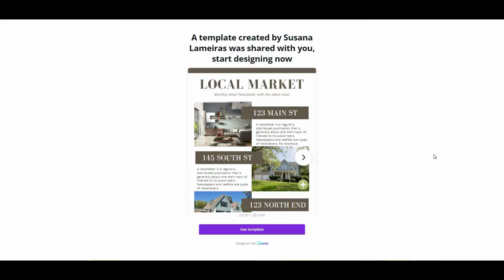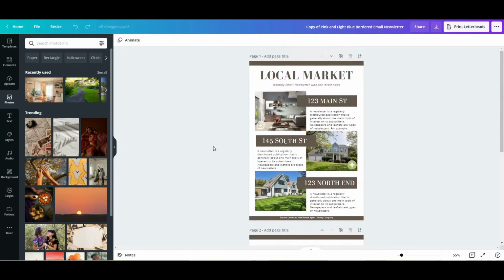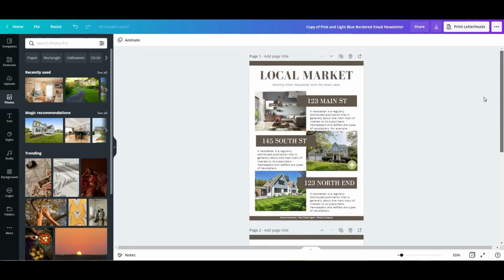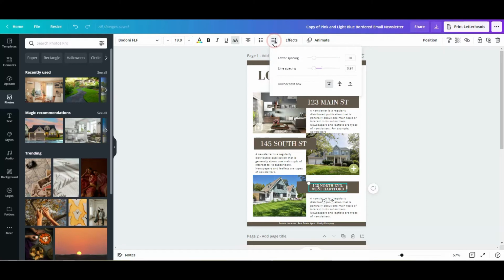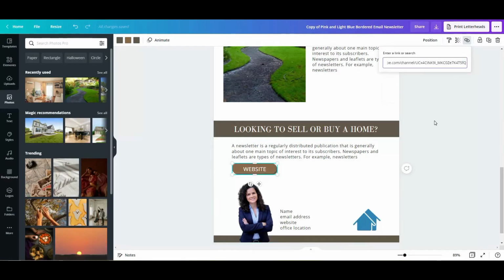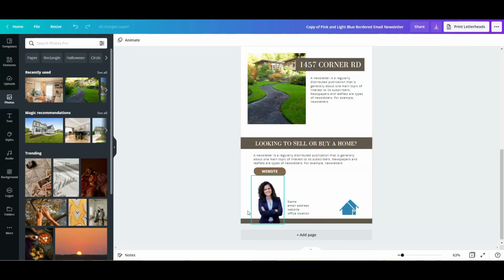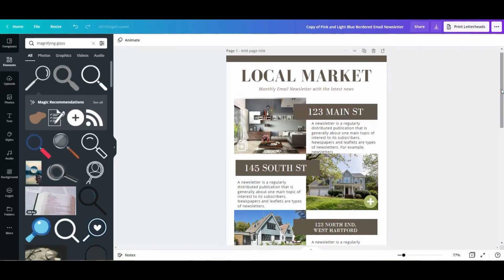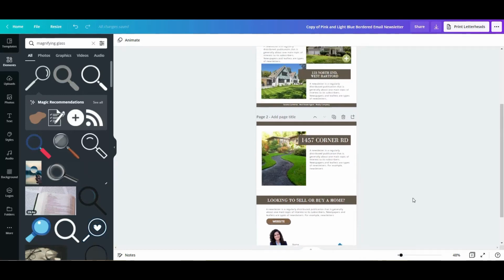Personalize your local magazine!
A digital magazine with buttons that you can use to get leads!

Please watch the video tutorial before using the link below for the new template that I have put together for you! Customize it the way you would like.

I’m amazed by the technology and more amazed by what we can do with these tools! Enjoy it!